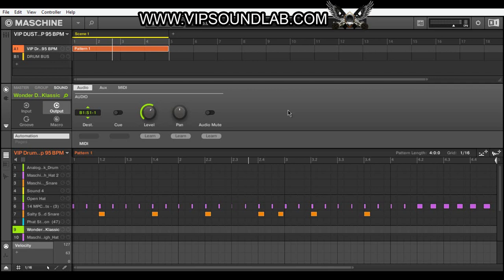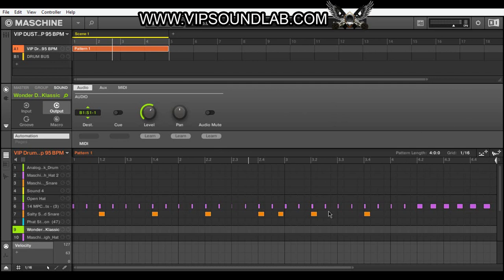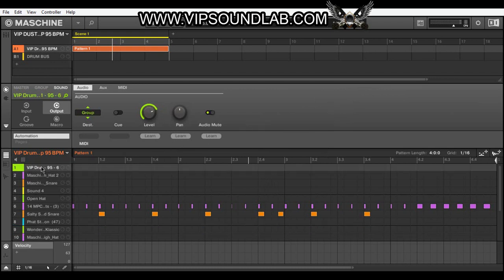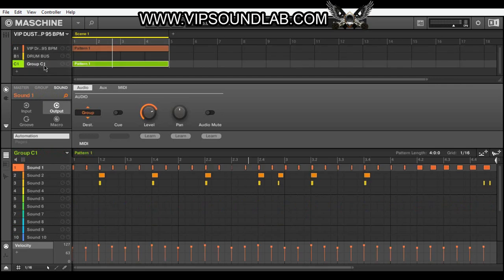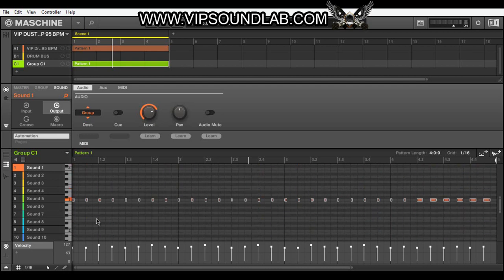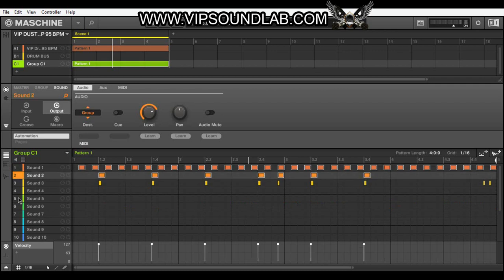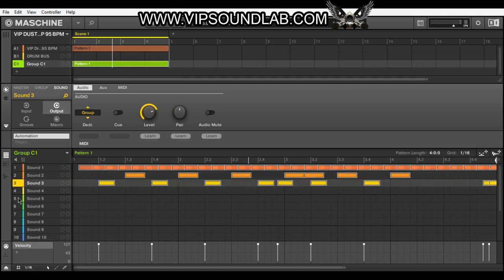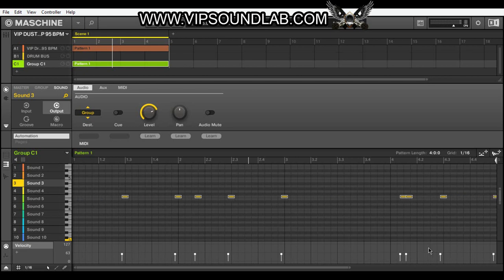New ! Maschine 2.0 Internal Drag & Drop of Audio and MIDI Patterns Inside Maschine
Maschine 2.0 Internal Drag & Drop of Audio and MIDI Patterns Inside Maschine